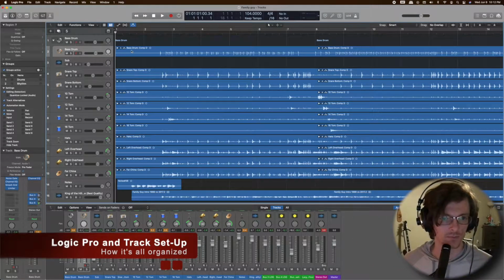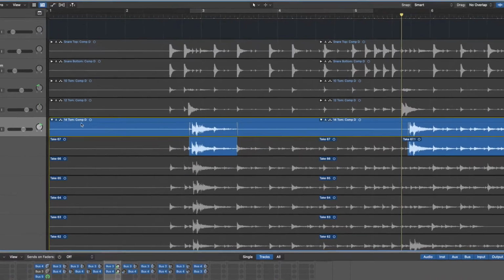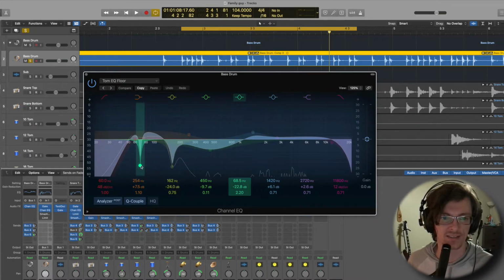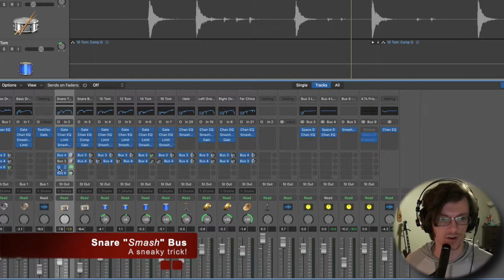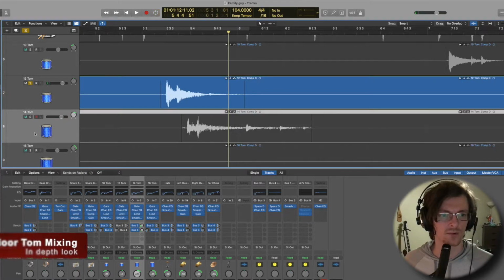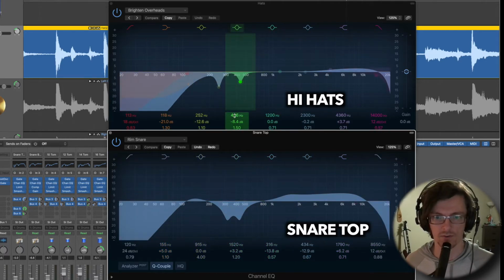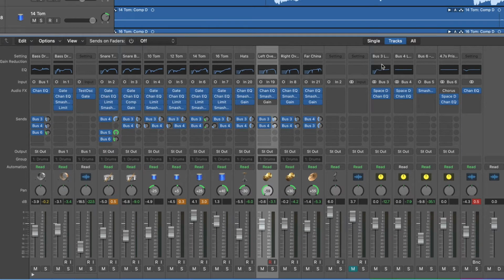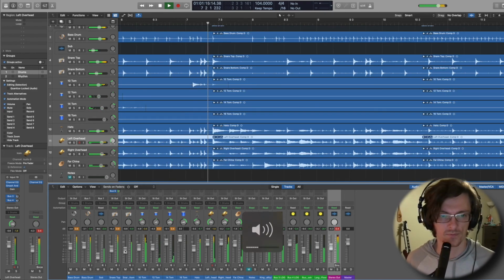How to Mix Drums using Logic Pro | MBDrums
Today we do a deep dive into the mixing process that goes into a somewhat decent live drum recording. ⬇️ More Info down here⬇️

We are checking out the Does It Need Doube Bass: Family Guy episode ) and all that went into making it sound the way it does!

EPISODE 10: Family Guy! GIGGITY GIGGITY GOO!

In this series you will find me, myself and my complex mind of memes, drumming, metal improv, jokes and next to no sleep take unsuspecting songs and add some tasteful DOUBLE BASS behind them. Why? ... More like Why Not! ... am I right?

As always, THANK YOU so much for checking it out!

Or on Tik Tok For some other fun stuff:
Or on Facebook for .. well the same stuff!

Heres My Gear:

Drums: Gretsch Renown Maple
             Toms: 10x8, 12x10, 14x14, 16x16
             Snare: Mapex Chris Adler Signature 12x5.5
             Bass: 22x20
Cymbals: Left to Right
                Sabian - 18" HHX China
                Sabian - 10" HHX Evolution Splash
                Sabian - 18" HHX Fierce Crash
                Sabian - 14" HHX Stage Hats
                Sabian - 10" AA Splash
                Sabian -12" Ice Bell
                Sabian - 10" AAX Splash
                Meinl - 24" Pure metal Ride
                Sabian - 17" HHX Stage Crash
                Sabian - 18" AAXplosion Crash
                Sabian - 14" HHX Groove Hats
                Sabian - 19" AA Holy China
Skins: Evans UV2 Snare
            Evans EC2 Tom Batter Heads
            Evans Genera G1 Tom Reso Heads
            Evans EMAD2 Bass drum Batter Head
            Evans EQ3 Resonant Head
Hardware: DW 5000/9000
Pedals: DW9000
Mics: Pyle Pro PDKM-7 & Shure SM58 (Snare) & Beta52 (Bass)
Mic Cables: Yorkville and Amazon!
Software: Presonus Studio 1824c, Logic X, Final Cut Pro X

0:00:00 - Intro
0:00:54 - Logic Pro and Track Set-Up
0:03:06 - Making Groups
0:03:35 - The Writing Process of DNDB
0:07:21 - Mixing the toms with Noise Gates
0:11:28 - Noise Gates
0:12:13 - Manual Gates
0:16:48 - Checking the Gates
0:22:55 - Bass Drum
0:33:04 - Snare Drum
0:36:07 - Snare Smash Track
0:37:02 - Snare Bottom
0:39:14 - Phase Inverting
0:42:09 - 10" Tom
0:46:06 - 12" Tom
0:47:42 - 14" Floor Tom
0:49:05 - Editing out Mic Rattles
0:54:00 - 16" Floor Tom
0:58:18 - Hi Hats
1:00:45 - Overheads
1:03:28 - Overhead Phases
1:09:03 - Volume Adjustments
1:10:43 - Reverbs and Busses!
1:13:27 - Room Reverb
1:14:59 - Close Reverb
1:16:57 - Snare Smash Bus
1:17:26 - Bass and Snare Reverb
1:18:47 - Stereo Out
1:19:12 - Final Volumes
1:23:50 - Final Comments!